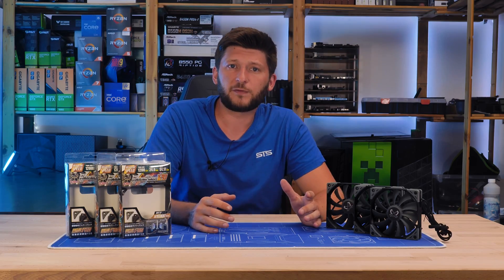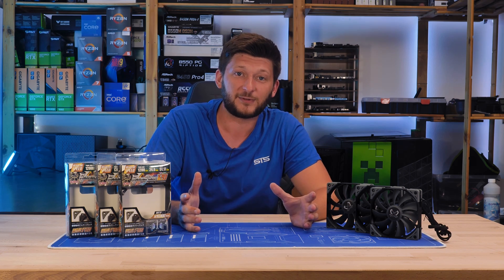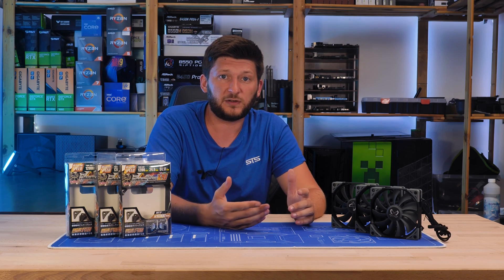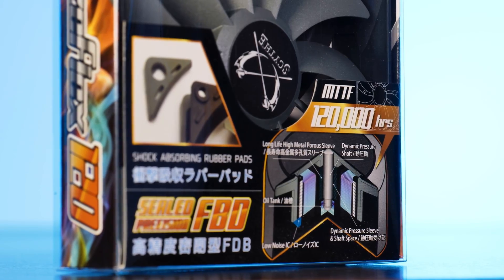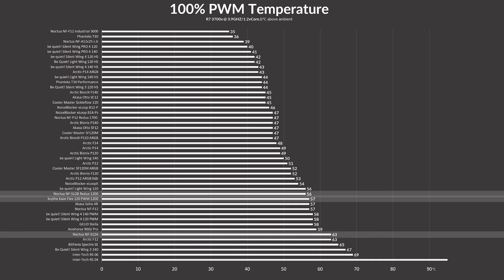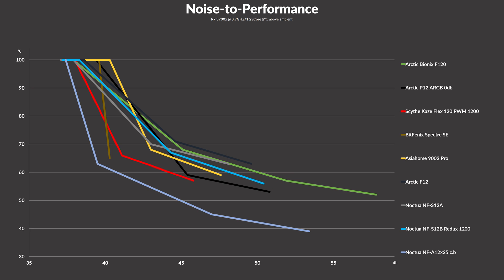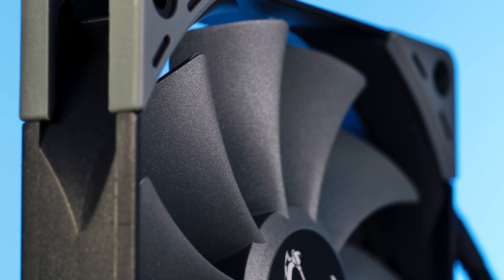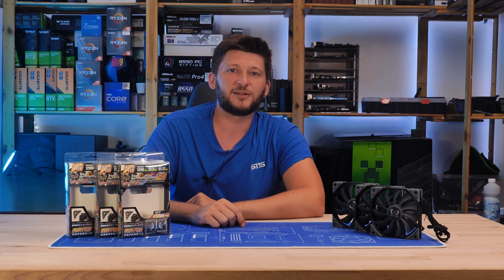Scythe Kaze Flex 1200RPM PWM Review - The Case-Fan underdogs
Meet Scythe's Kaze Flex PWM case fans. Although those puppies are (only) spinning at 1200RPM, their performance does not reflect that! Let's take a closer look at those underdogs and try to understand what is going on!

00:00 Introduction
00:32 Different Fan Models
01:20 General Information
01:50 Quality & Design
02:45 Specs
03:00 What's in the box
04:10 Benchmarks
06:15 Summary